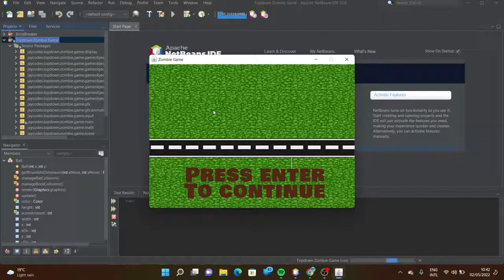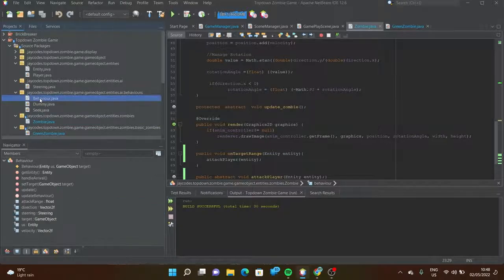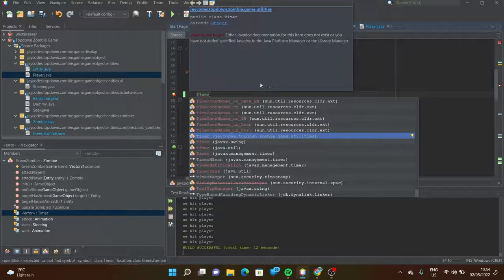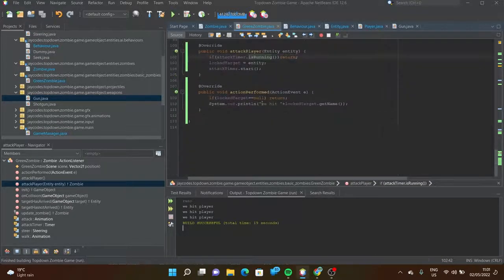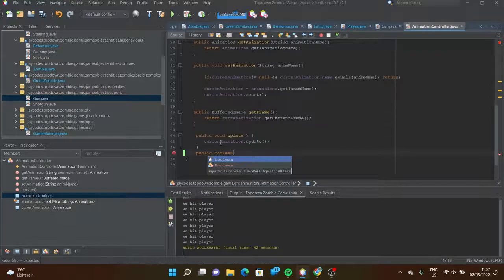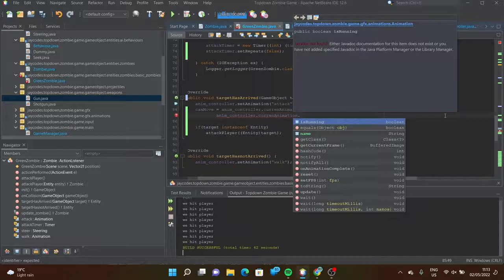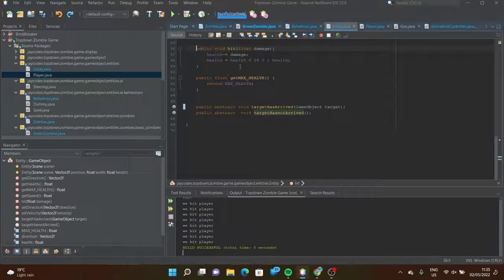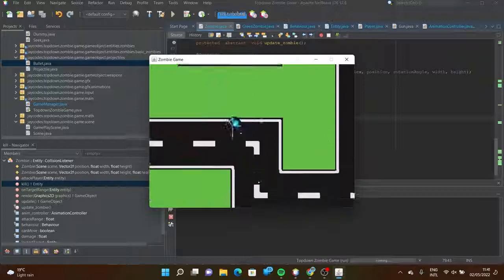Java Zombie Game Tutorial - 47 Zombie kills Player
Hello Everyone.
. So please enjoy , learn ,have fun and create.
piece dude